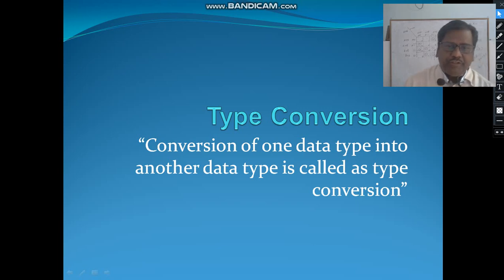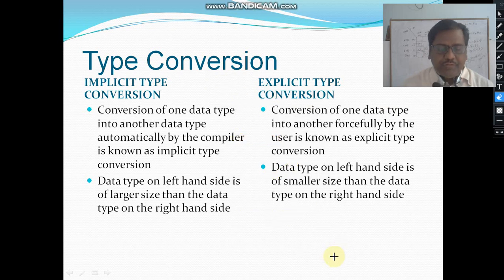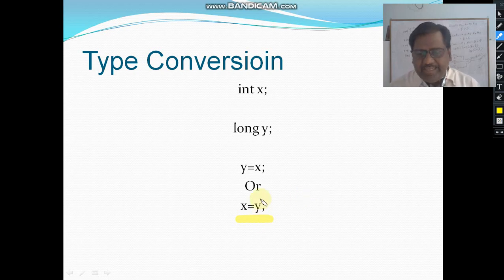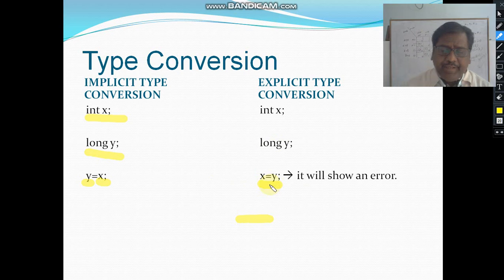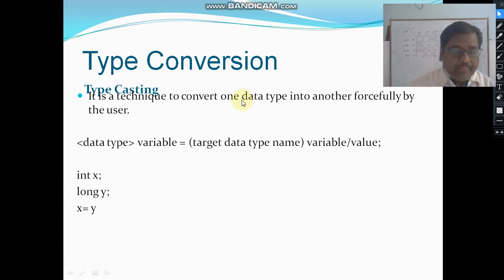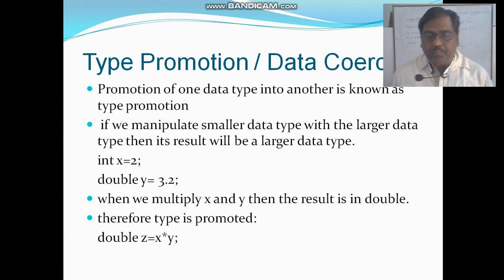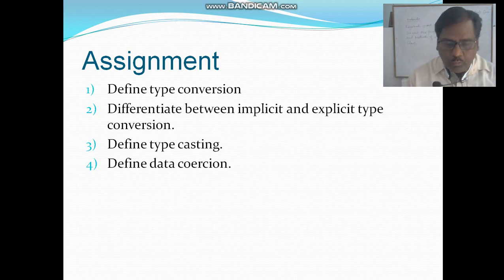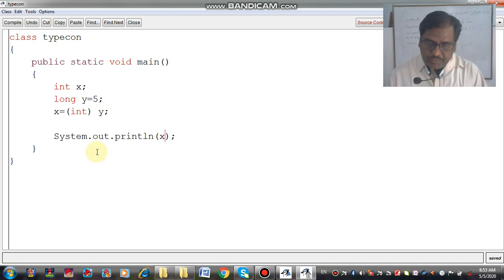Java Basics - Type Conversion